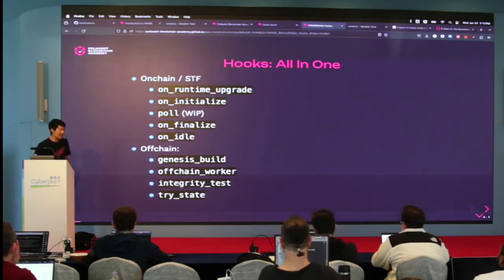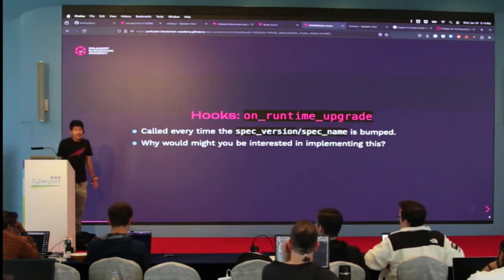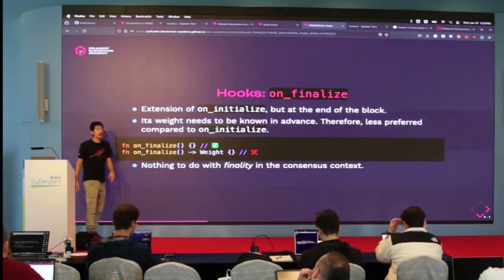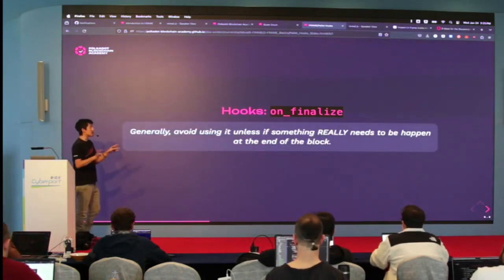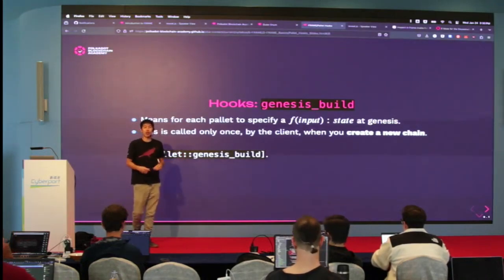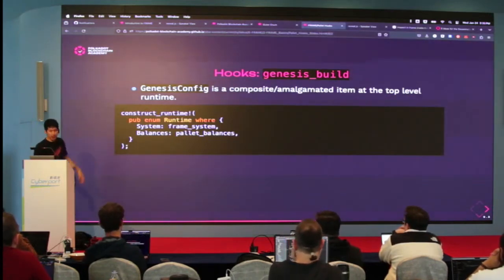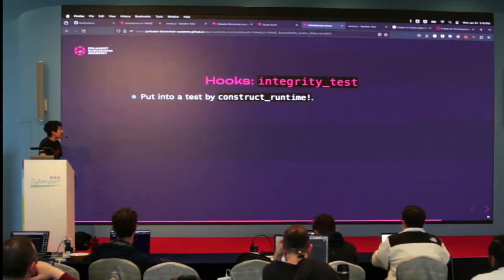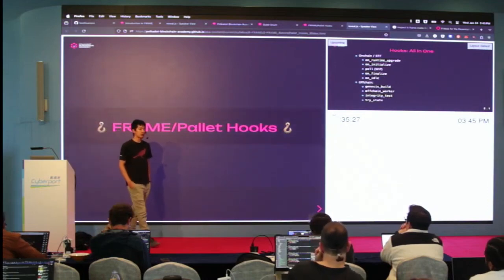6.9 Pallet Hooks - FRAME by Shawn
FRAME Module: FRAME/Pallet Hooks
Date: January 24, 2024